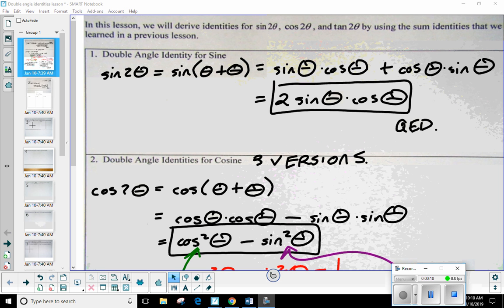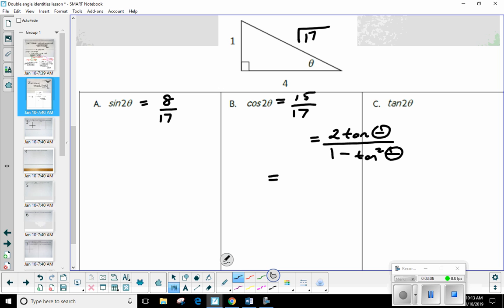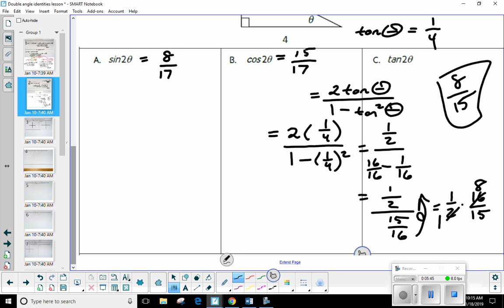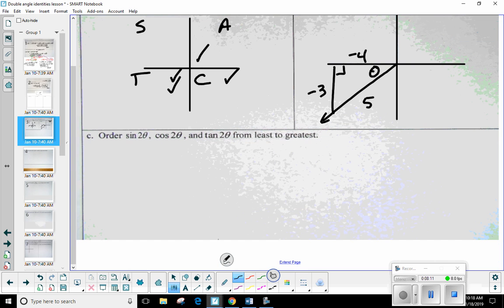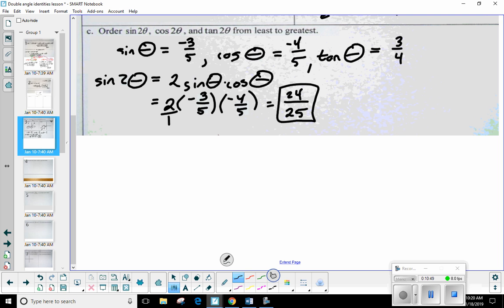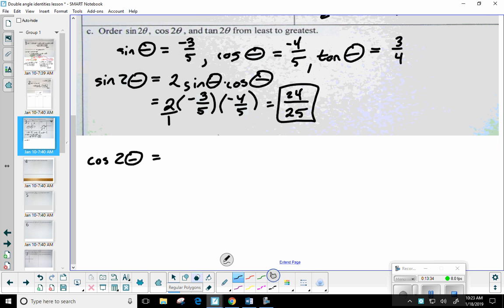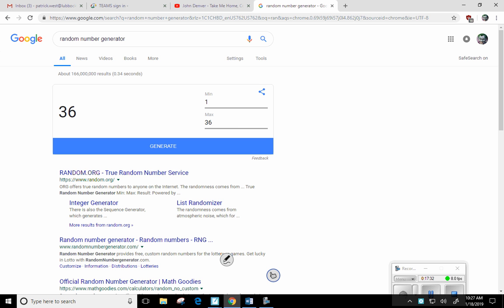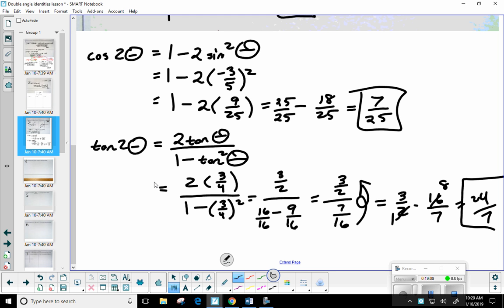Double angle identities lesson part 2 1 18 19